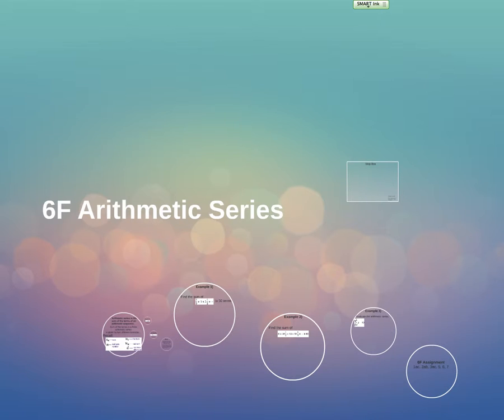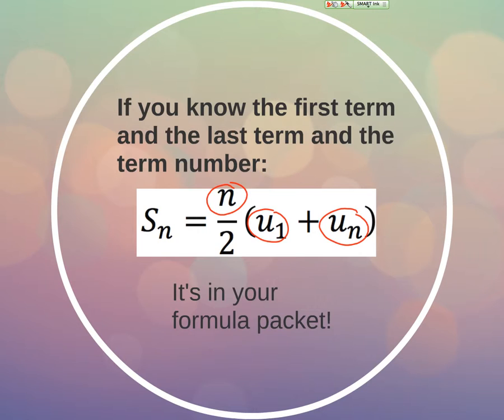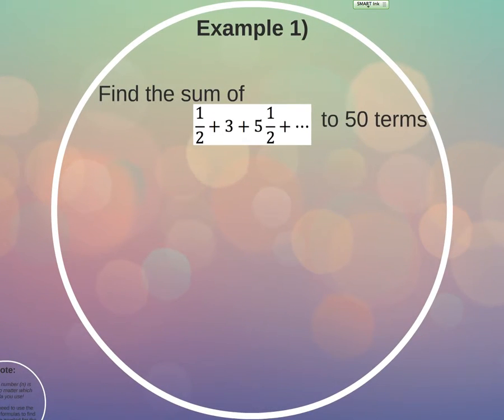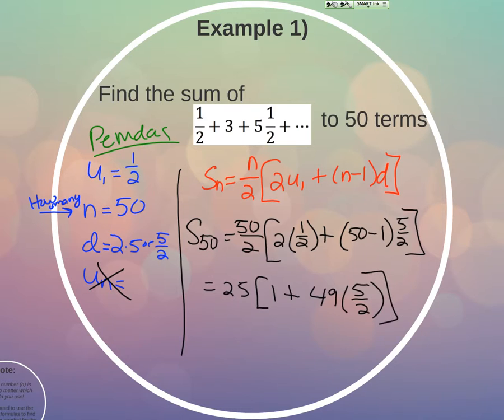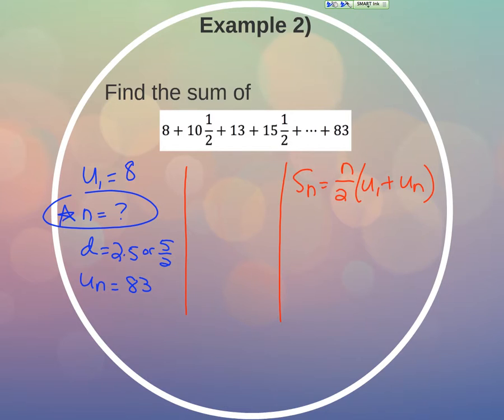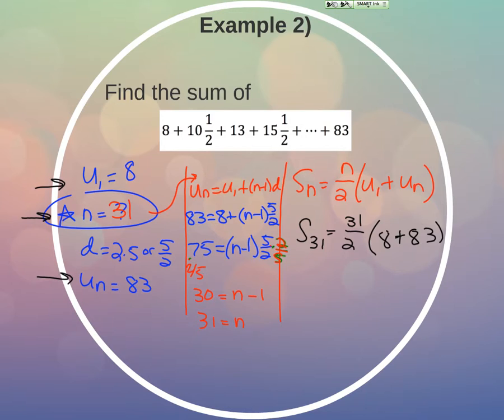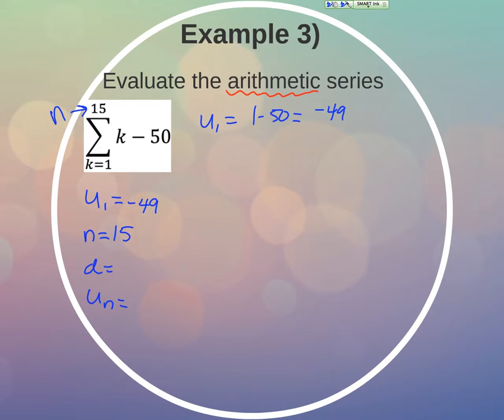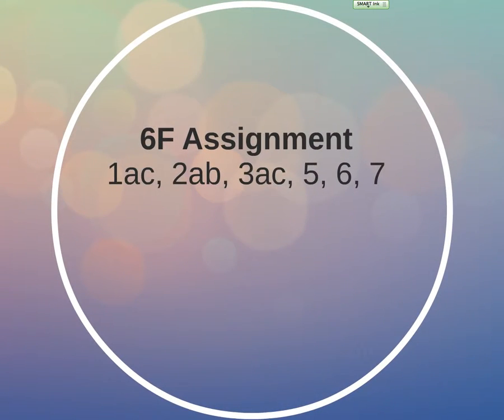6F Arithmetic Series Notes 1-4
Using both formulas to find the sum of arithmetic sequences (series)
IBMSL1